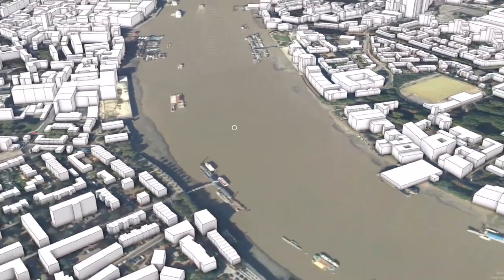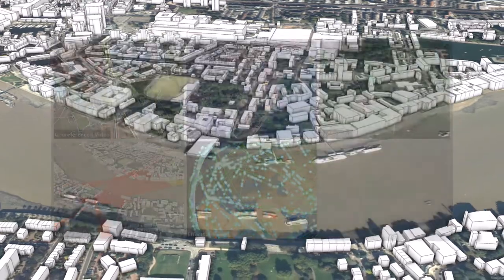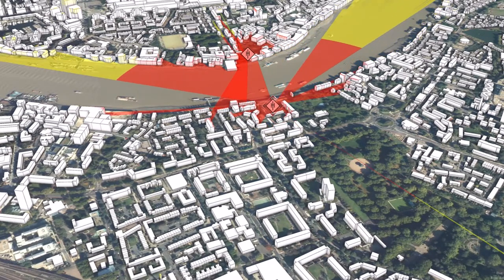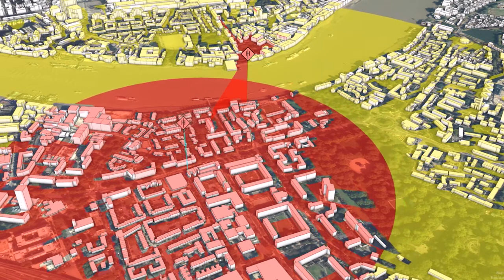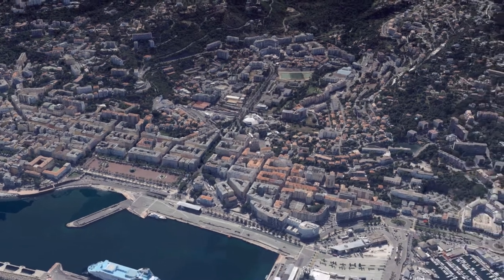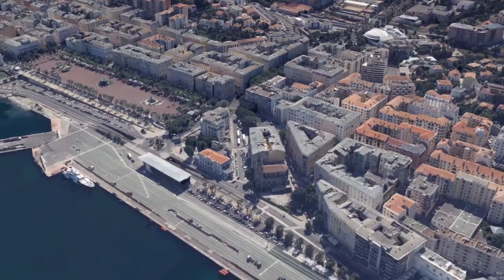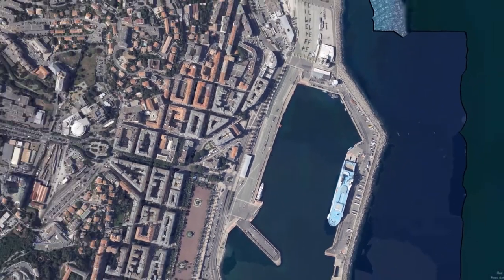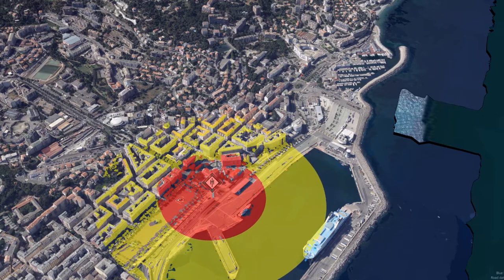Carmenta 3D Maps and 3D Analysis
This movie demonstrates two different ways of creating 3D maps with Carmenta: Using only traditional 2D data sources and using a detailed 3D city model. It also showcases the 3D Line of Sight analysis functionality.